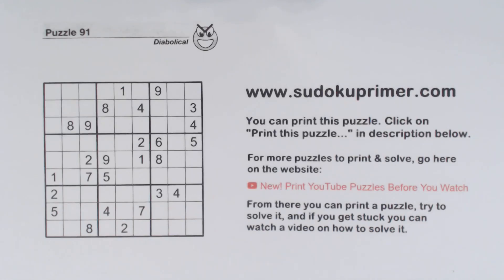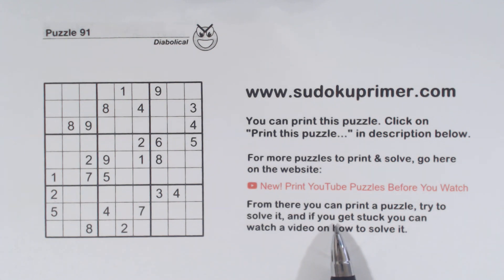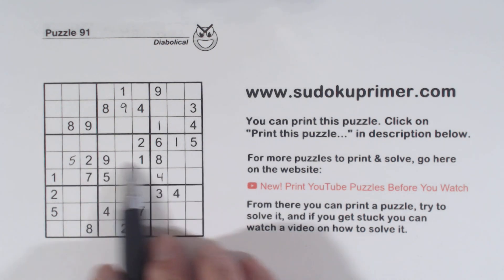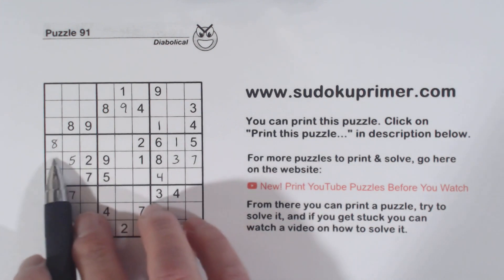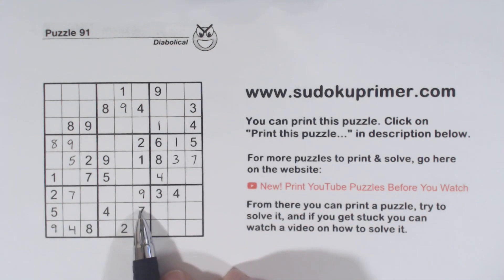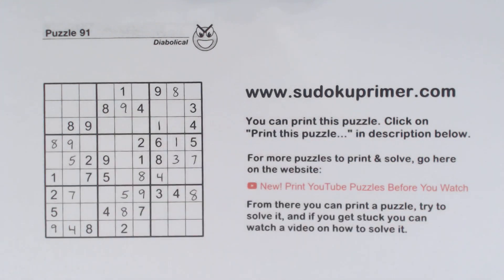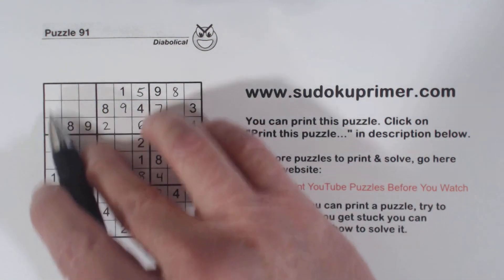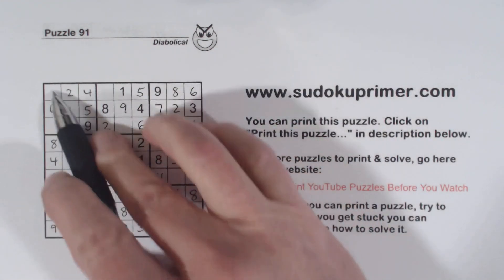Sudoku Primer 333 - Diabolical Puzzle With Rough Patches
Learn to use advanced techniques to get through rough spots in tough puzzles in this video.